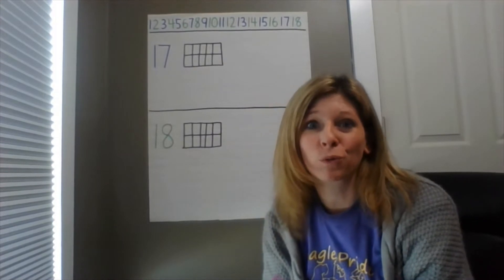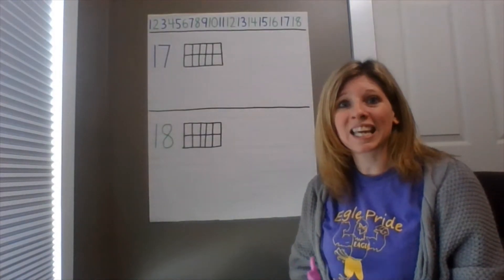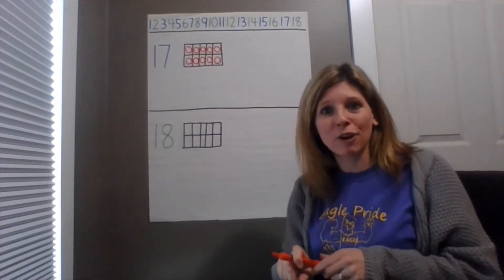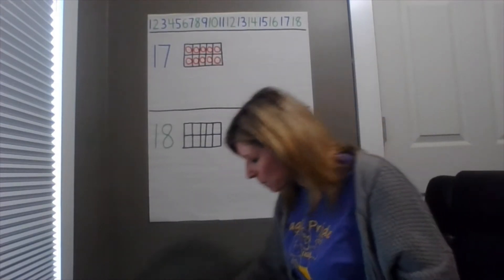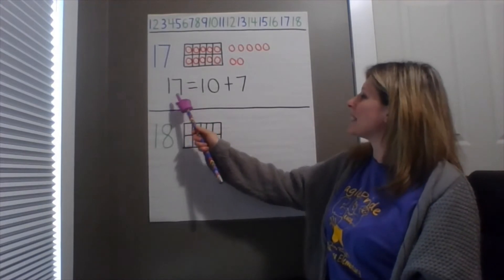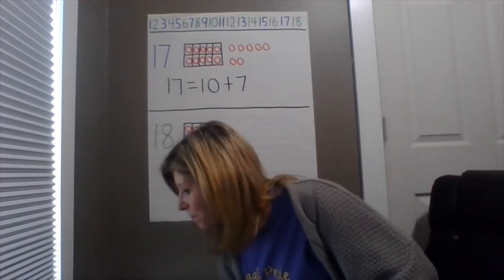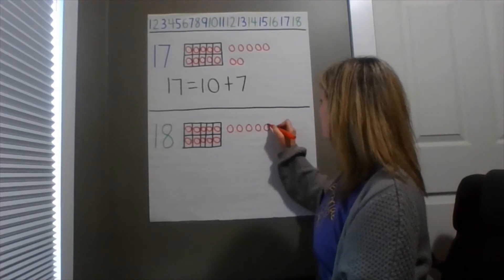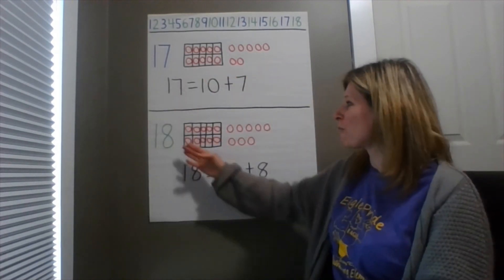Kindergarten Lesson on the numbers 17 and 18.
Numbers and Operations in Base Ten
Work with numbers 11–19 to gain foundations for place value.
K.NBT.1. Compose and decompose the numbers from 11 to 19 into ten ones and one, two, three, four, five, six, seven, eight, or nine ones.